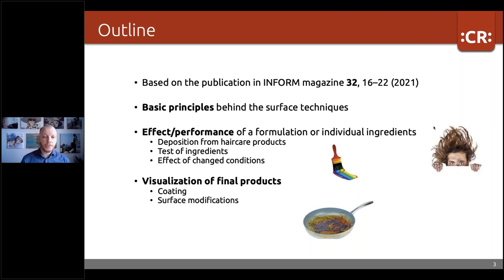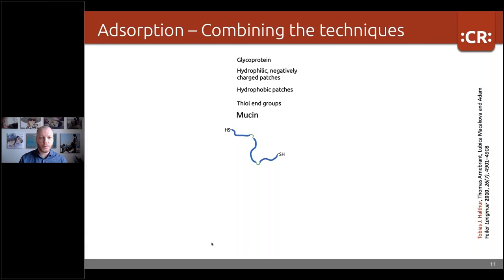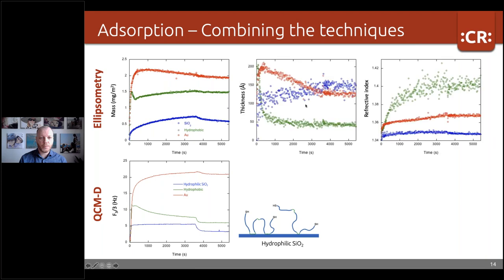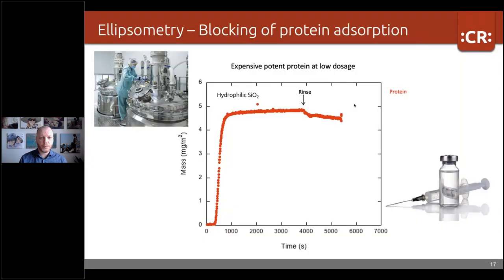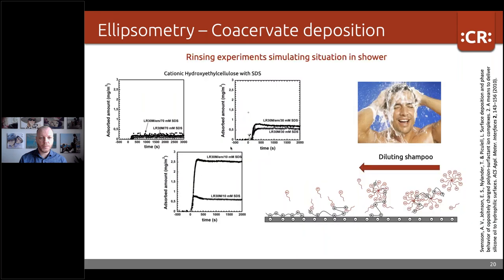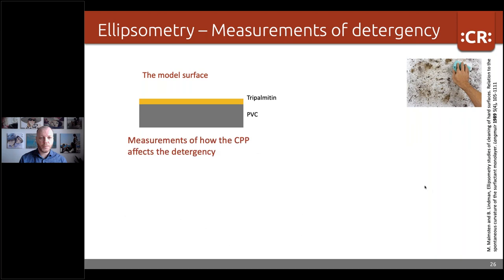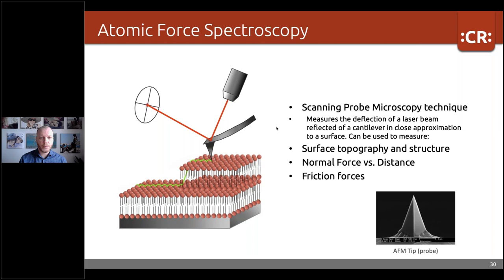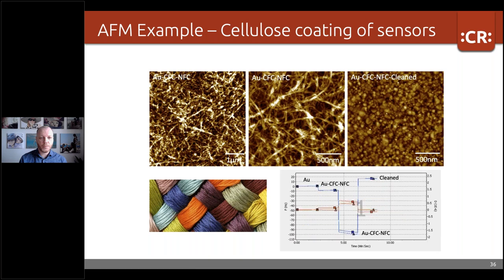Surface techniques for a successful transformation to the natural space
This presentation is aimed at giving the basic principles behind the surface techniques ellipsometry, QCM-D, and AFM. The focus will be put on how these techniques can be used to better understand how ingredients, products, and formulations work at and with various substrates, and how those learnings can be used for making better decisions in your development efforts. Results from several projects will be used to exemplify how adsorption and deposition (of surfactants, polymers, and biomolecules), as well as removal and cleaning (of fouled surfaces), can be traced and understood through the usage of techniques.

This webinar expounds upon the INFORM article ‘Surface techniques for a successful transformation to the natural space’.

About the presenters:

Tobias Halthur is Chief Scientific Officer at CR Competence and adjunct university researcher at Malmö University in Sweden. He is an expert in surface characterization and modification techniques which he has worked with for 20 years since his Ph.D. at the Institute of Surface Chemistry in Stockholm. At CR, he has utilized the techniques for the benefit of a vast variety of companies.

Anna Stenstam is CEO and co-founder of CR Competence and Honorary Doctor at the Faculty of Engineering at Lund University. She has a Ph.D. in physical chemistry (protein-surfactant interactions). With CR she aims to make advanced methods and deep understanding available for all companies.